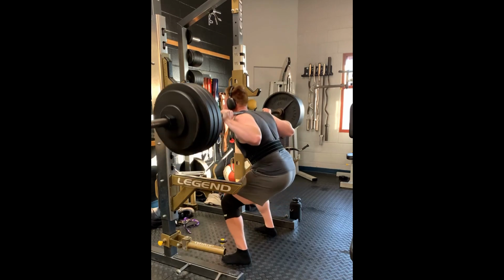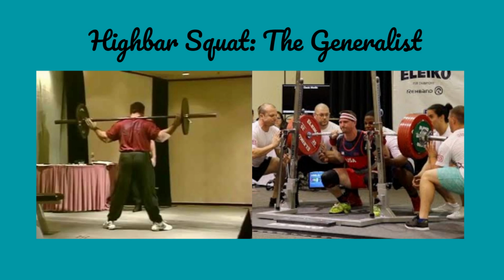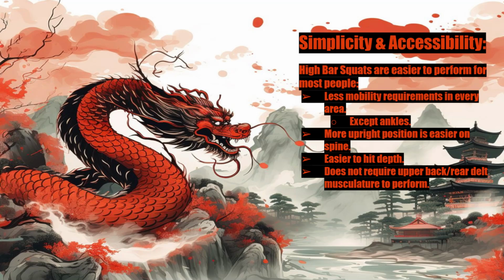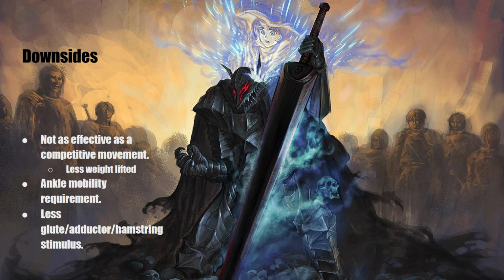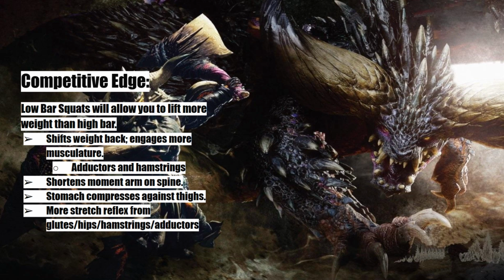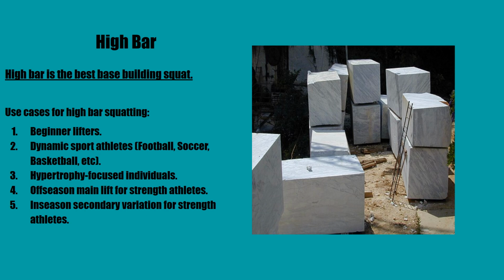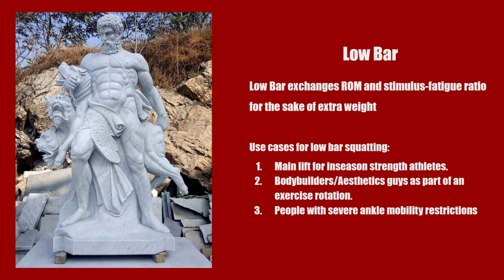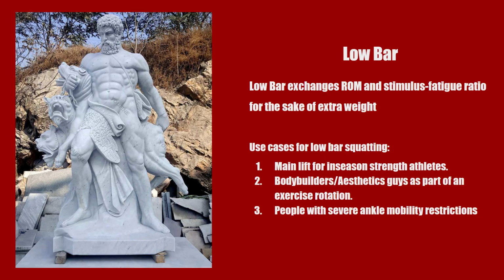THIS TYPE OF SQUAT IS BEST‼️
Got any questions? I can help! I have coached over a dozen competitive powerlifters and worked with close to a hundred Personal Training clients for various needs. Want serious size or strength?